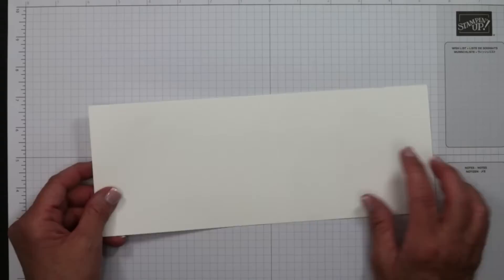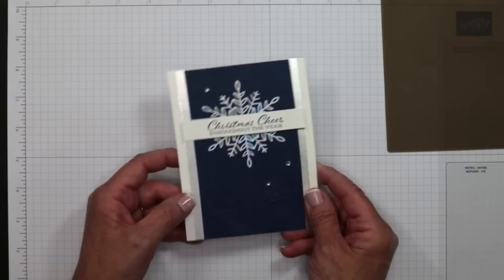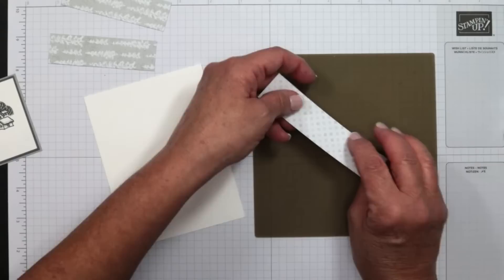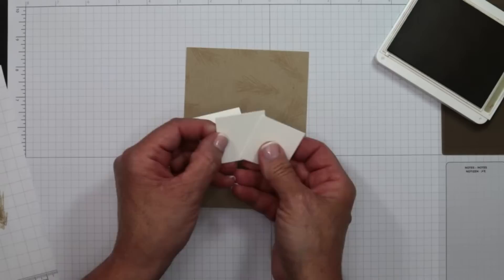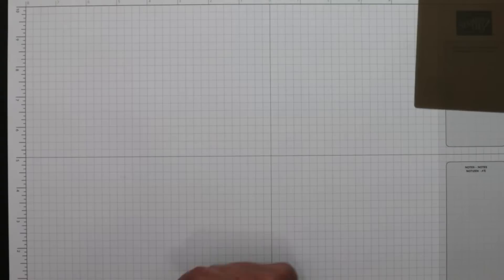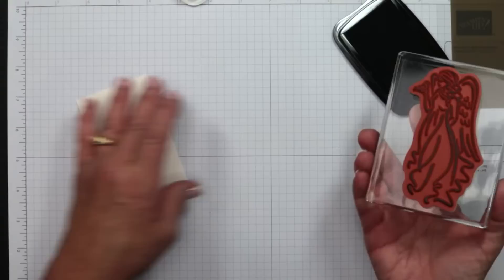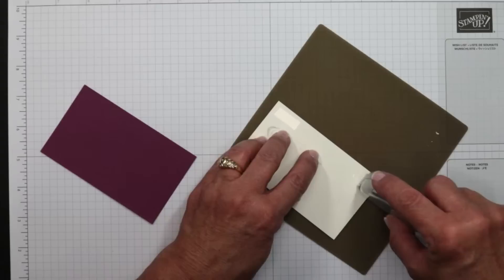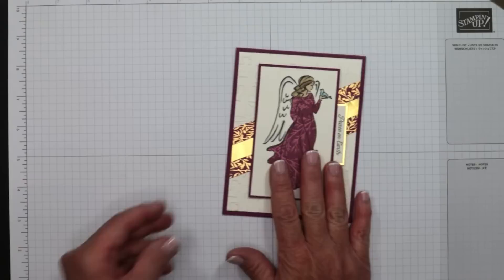🔴4 Handmade Holiday Cards to Make in 5 Minutes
Today's DIY card designs are quick and easy cards that you can create in just 5 minutes! Each card boasts fun layout ideas and color combinations to make beautiful Christmas cards. In fact, these same layouts can be used all year long. Simply change the images. Best of all, today's project sheet includes 4 card sketches to make it easy for you to recreate these layouts.

Holiday cards, birthday cards and all occasion cards also make great gifts. Consider creating a small stack of cards, wrap them together with envelopes and give them as gift for family and friends. They're perfect for the person that 'has it all'! They'll think you fussed for hours over each of these easy handmade cards.

WHAT I USE TO MAKE CRAFTING EASIER:
👉 Tombow Glue Holder
👉 Precision Needle Tip Glue Bottle Applicator
👉 Titan Magnetic Tray

ABOUT ME: I’m so glad you stopped by to visit Lisa’s Stamp Studio on YouTube! My passion for paper crafting and card making is what has inspired me to teach others since 1998. Whether you’re a new or seasoned stamper, card maker or scrapbooker, you’ll find an array of demonstrations, techniques, and videos here that I’m sure you’ll enjoy. If you have any questions along the way, please don’t hesitate to reach out. I'd love to hear from you!